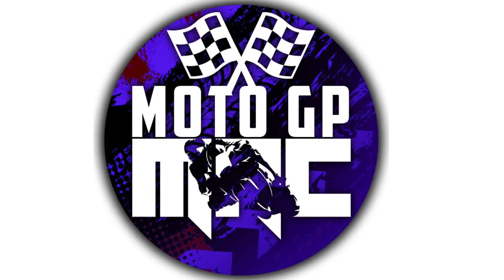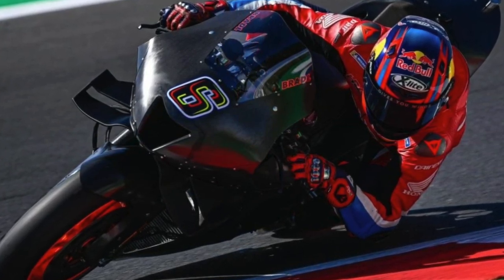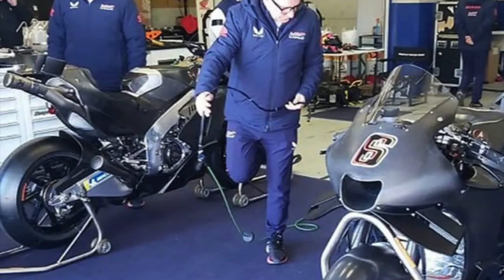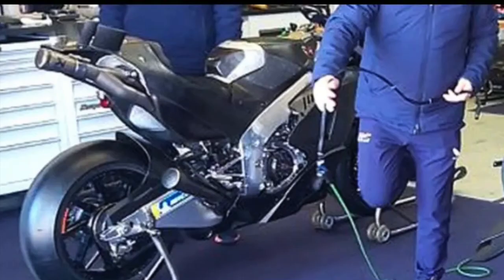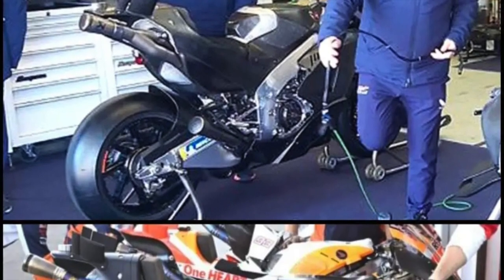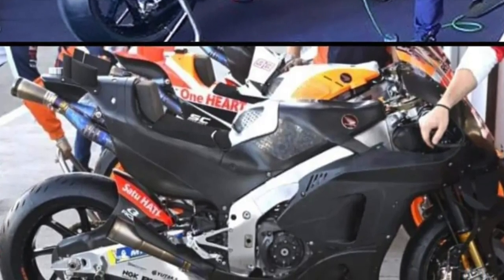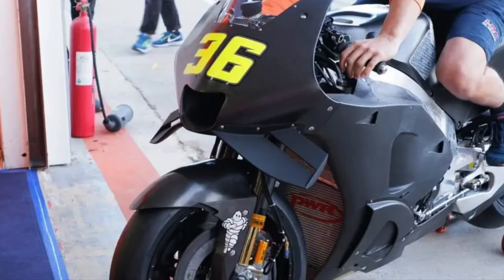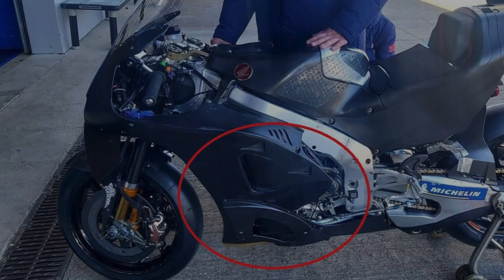2023 HONDA ON TRACK With Bradl New Areo New Exhaust New Team Members | Motogp News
2023 HONDA ON TRACK With Bradl  New Areo New Exhaust New Team Members | Motogp News

The motogp season is just underway and motogp 23 will be very competitive. make sure you subscribe to Motogp Mac for all your Motogp News, Motogp Highlights, and motogp results. if you want to Motogp Today and Motogp Live then subscribe today . Moto gp is a pure form of motogp racing .You can't beat a good moto gp race.